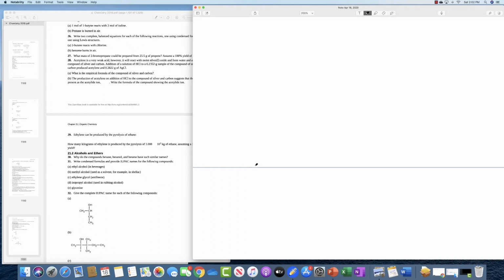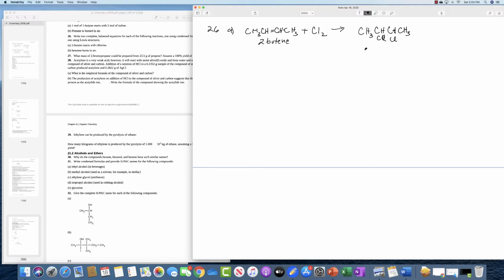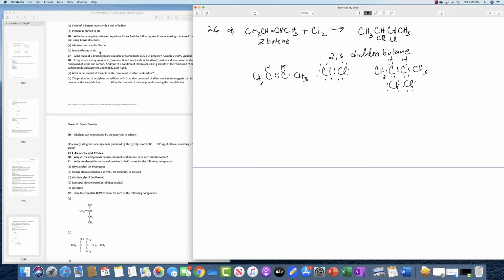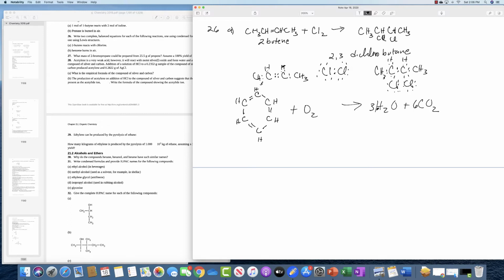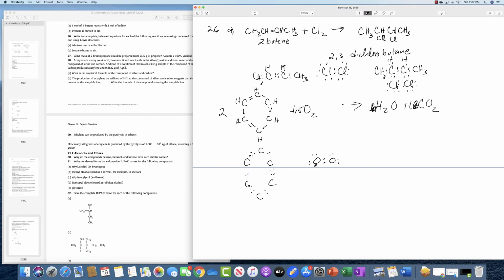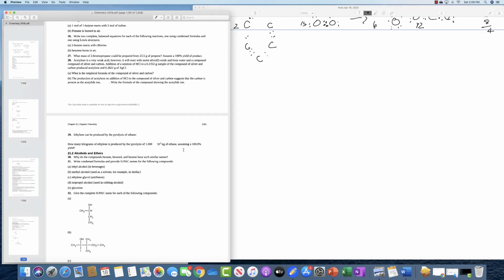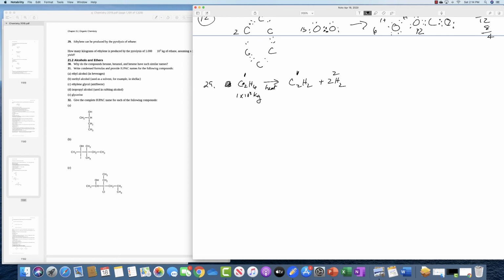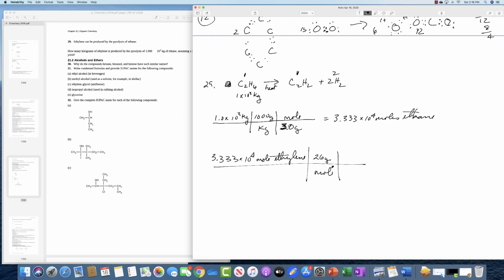Chemistry Organic Chemistry HW Part 2